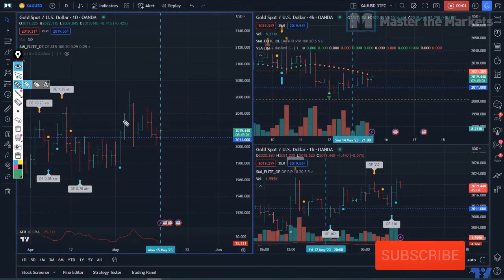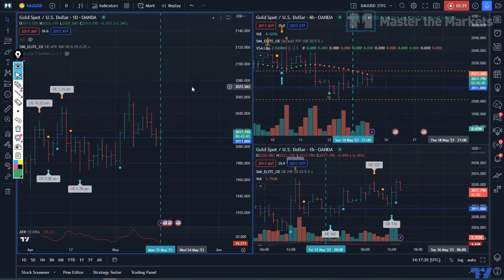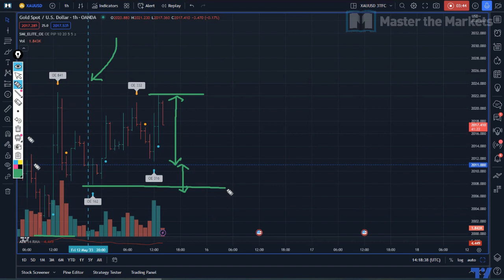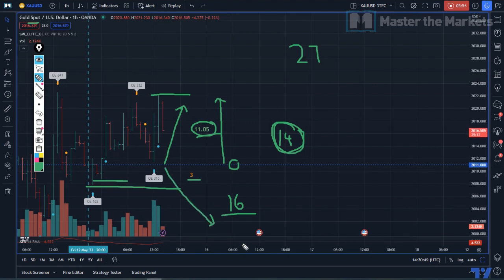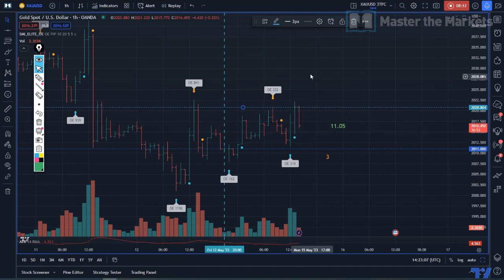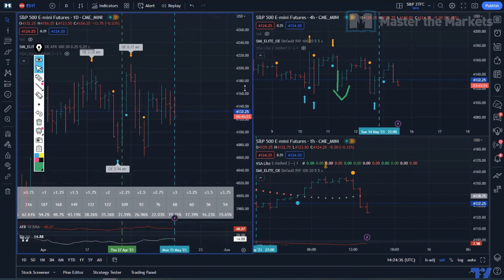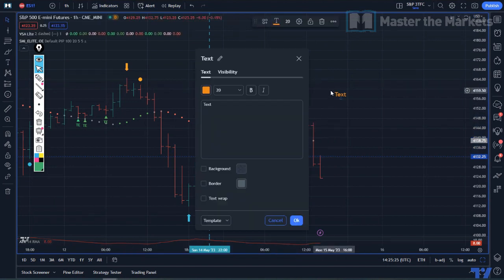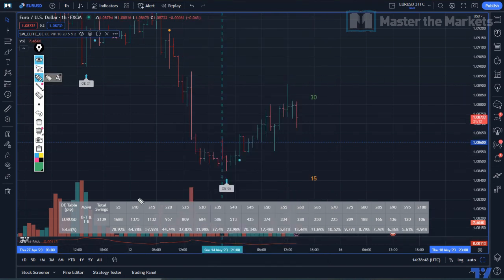Live Trading Session 217, GOLD, Range and OE (3/5)